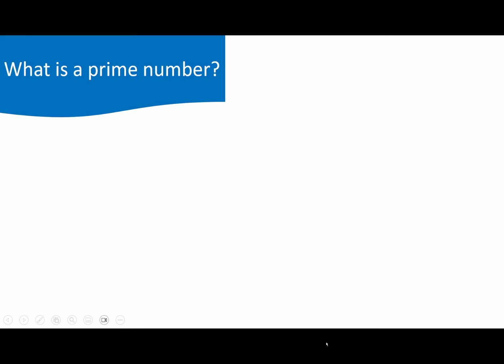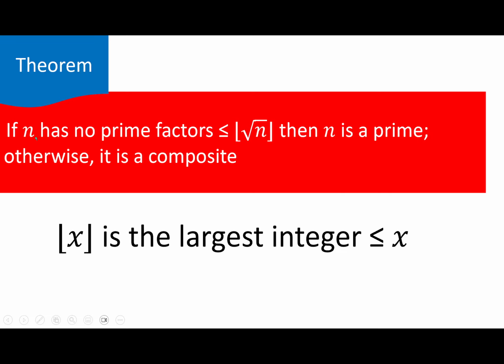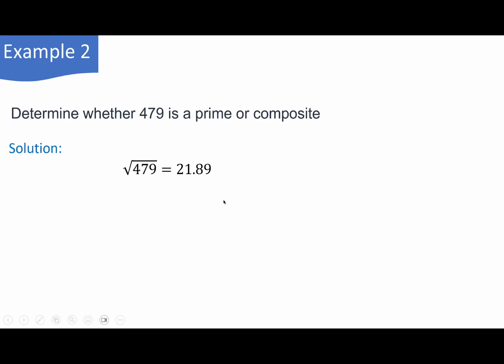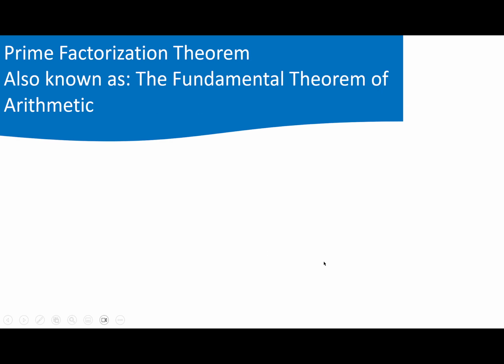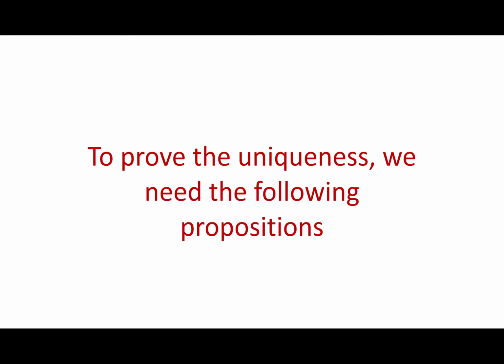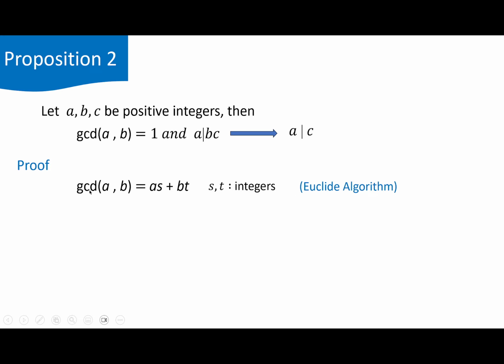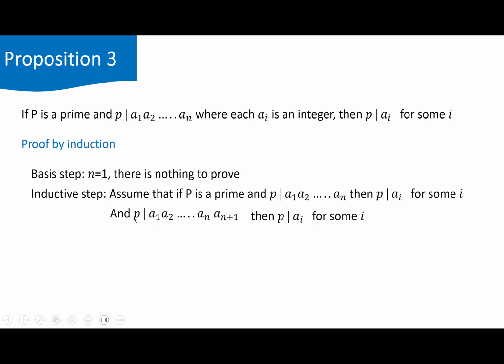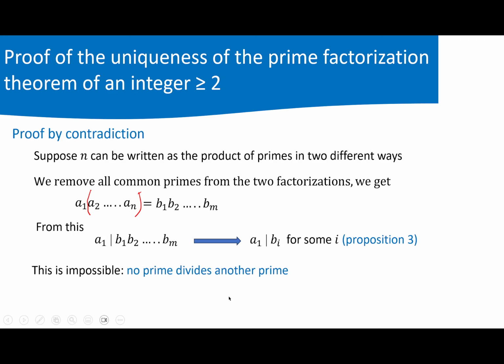The Fundamental Theorem of Arithmetic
The Fundamental Theorem of Arithmetic (Prime Factorization Theorem)  is presented and proved using strong induction.